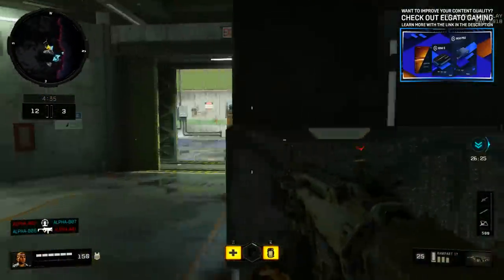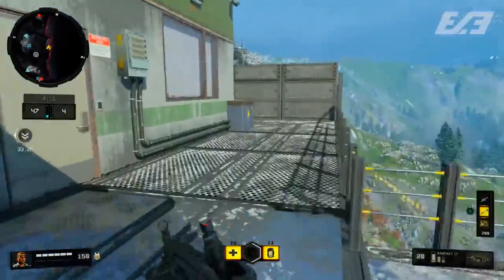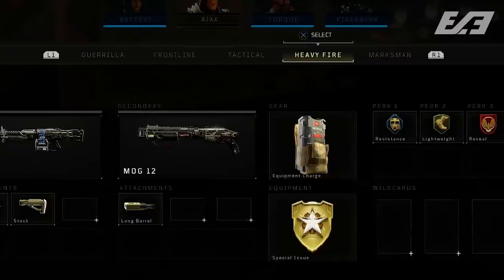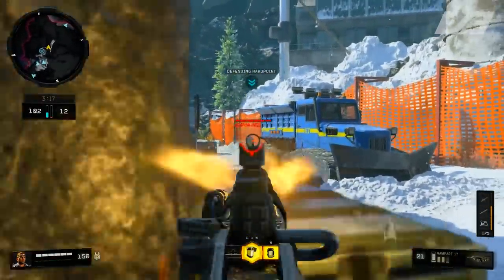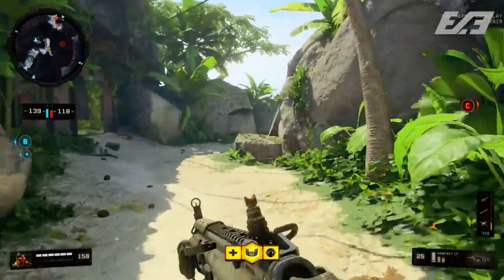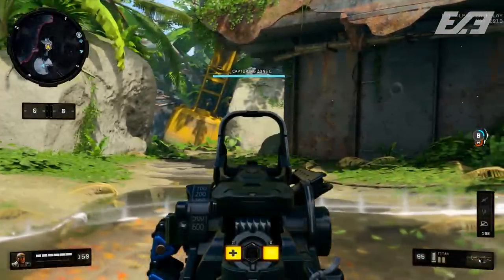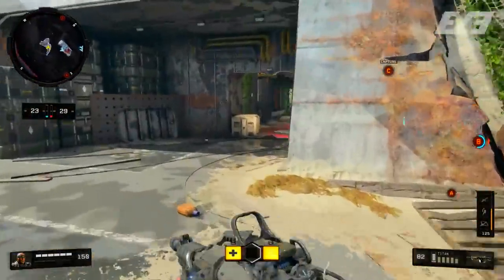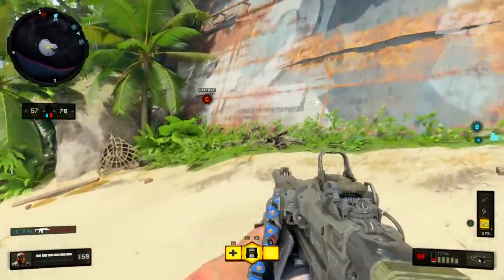Black Ops 4: How The New Create-A-Class Works (New Gear, All Equipment & Weapons + More COD BO4)